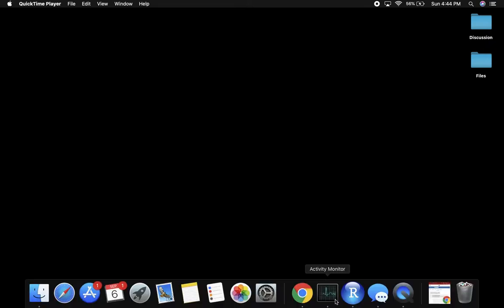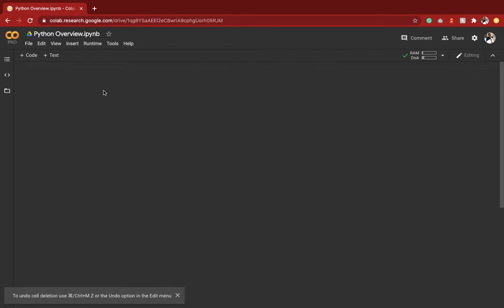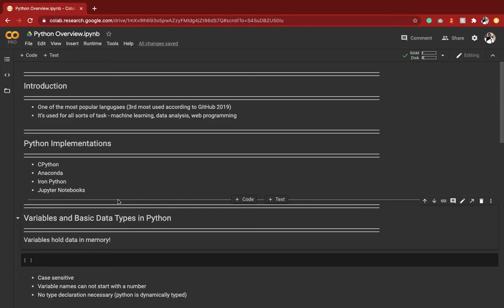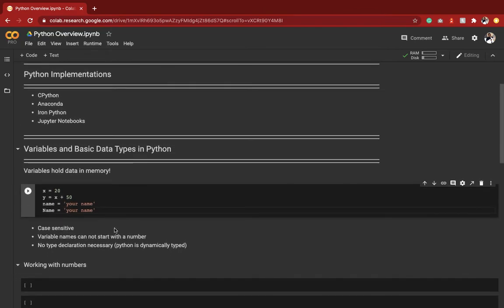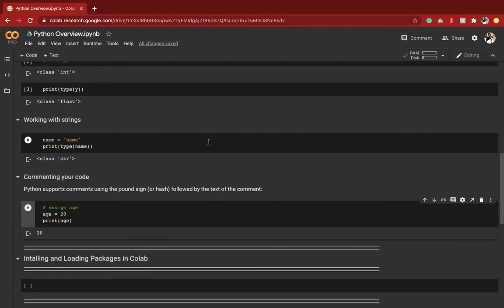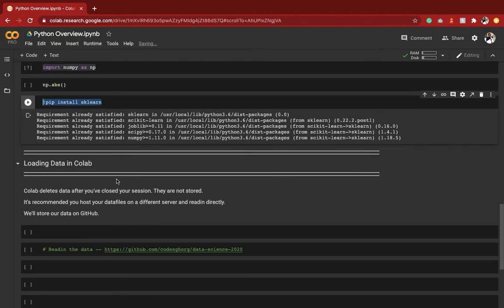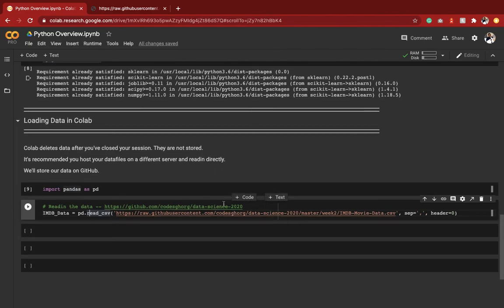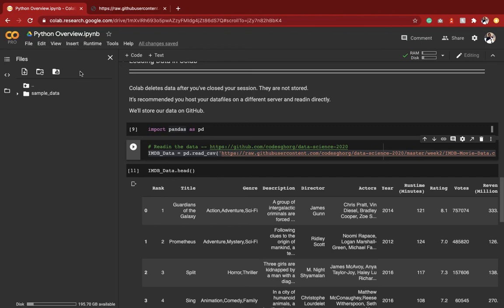Data Science and Algorithms Tutorials 2020 Week 2 Part 1